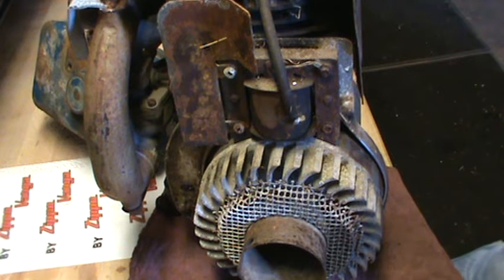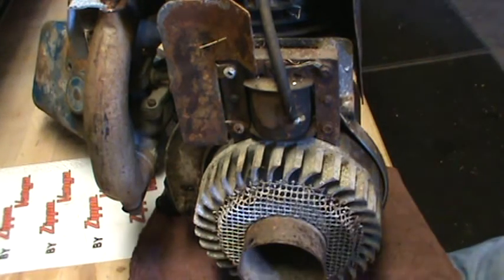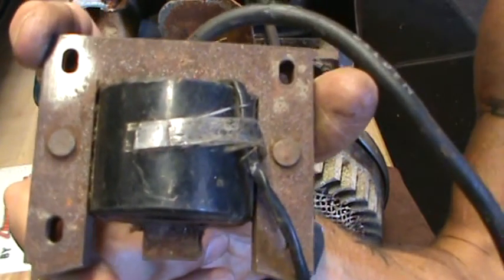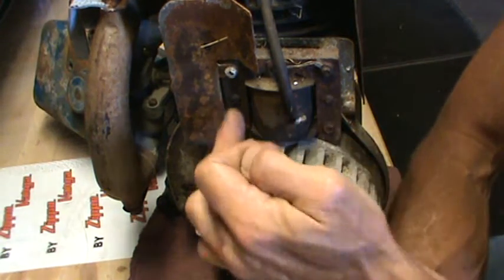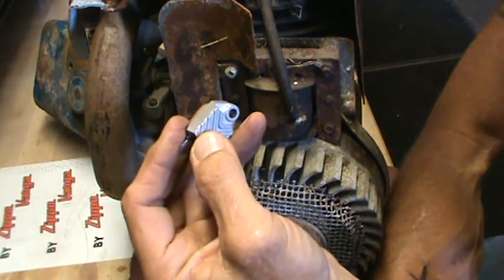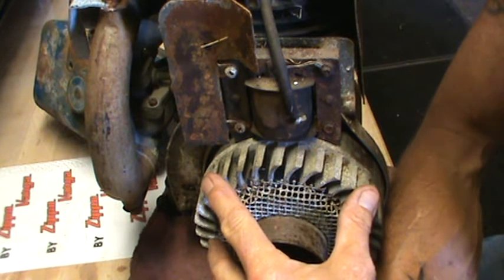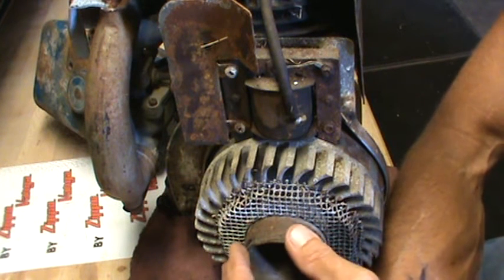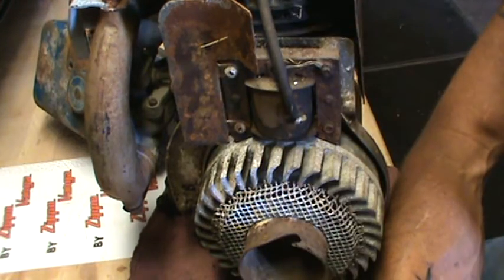Early Briggs and Stratton Electronic Ignition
Can you convert early 19D/23D etc. Briggs engines to electronic ignition? Yes!